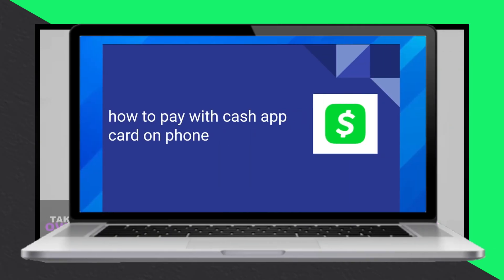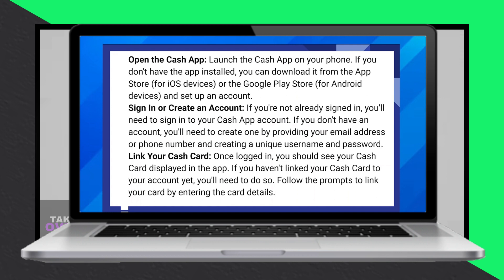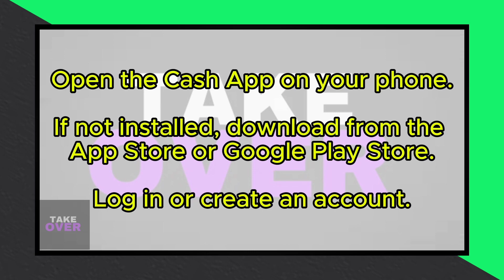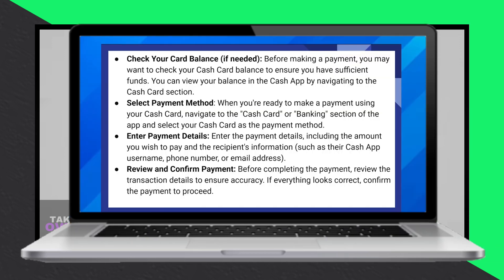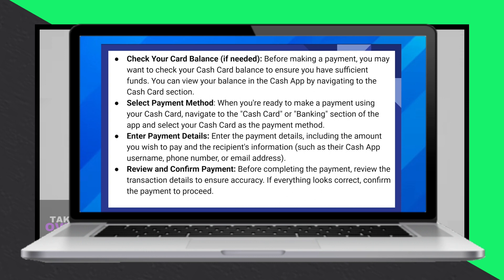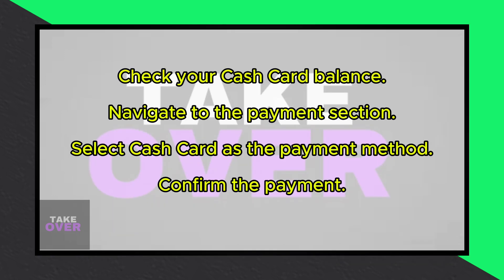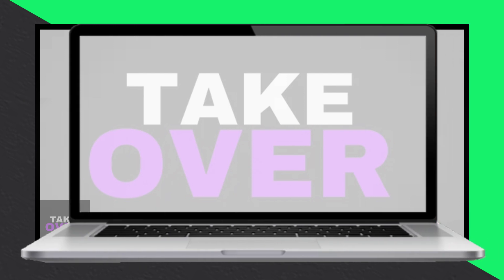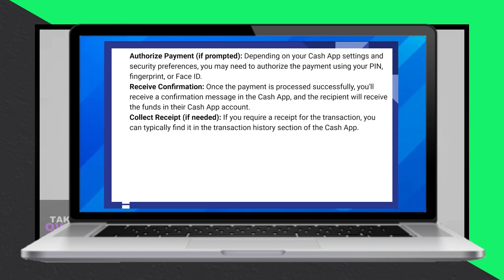HOW TO PAY WITH CASH APP CARD ON PHONE 2024! (FULL GUIDE)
Welcome to our comprehensive guide on using your Cash App card for payments on your phone in 2024! If you're ready to embrace the convenience of digital transactions and manage your finances on the go, you're in the right place. Join us as we walk you through the simple process of using your Cash App card directly from your mobile device.